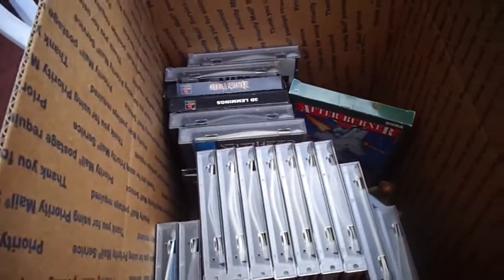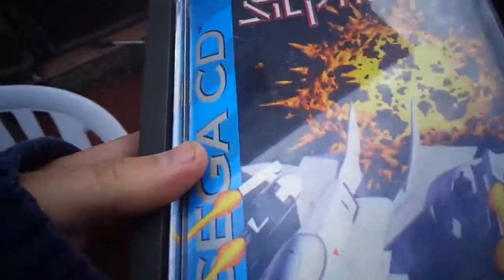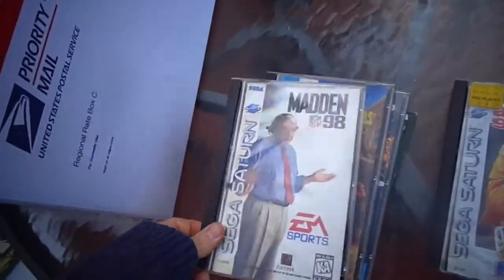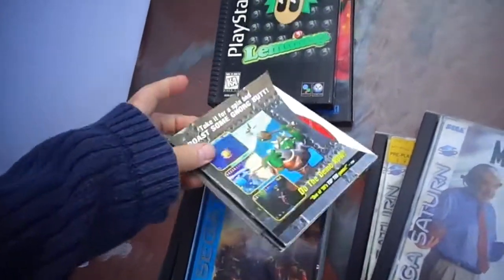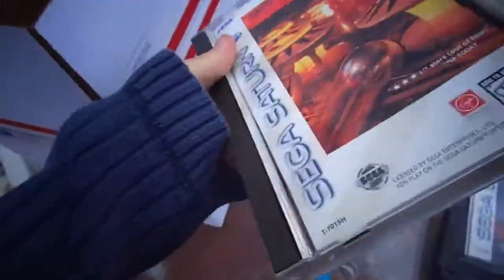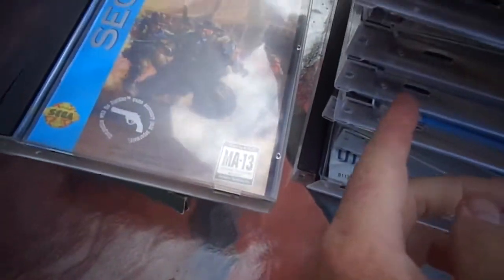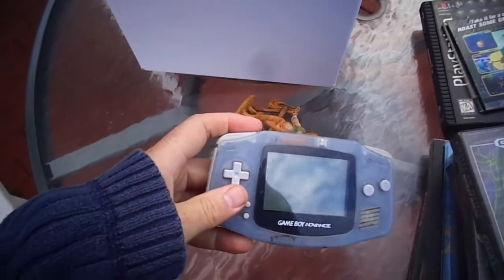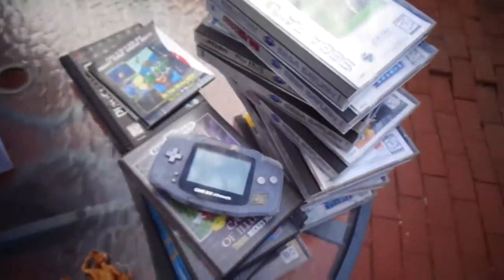Some Sega Saturn, CD & Genesis Games that I got 2 years ago & forgot I had.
Here's some Sega Saturn, Sega CD and Sega Genesis Games that I  bought around 2 years ago and then put away in a box and forgot about. I just found them when I was looking for something else. I never got around to doing anything with the games because I never had the Systems I needed to test the games ( except for the Genesis of coarse ). Anyway, I'm giving the games to a friend, who will test them and since I'm not into those systems or games, then sell them for me.